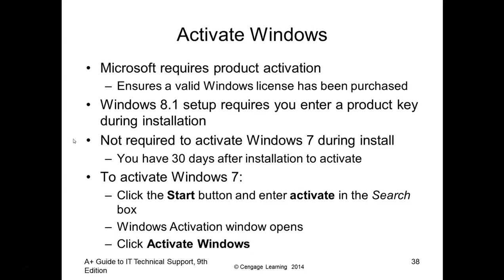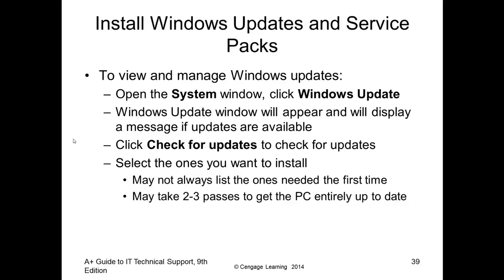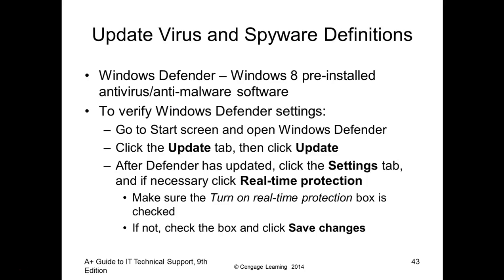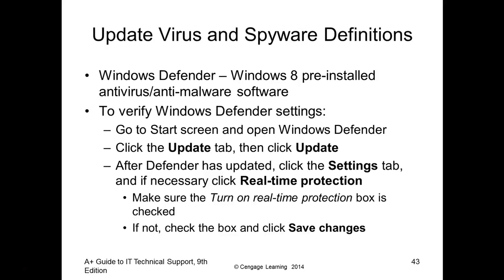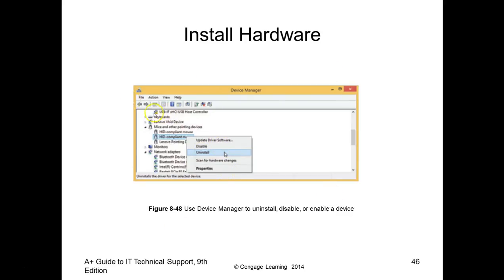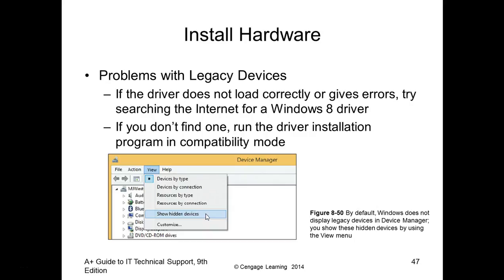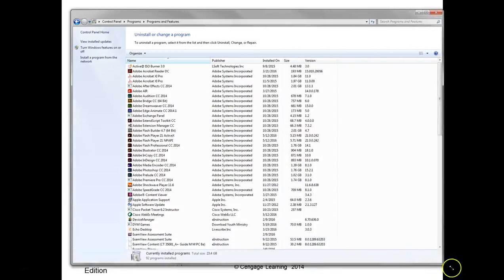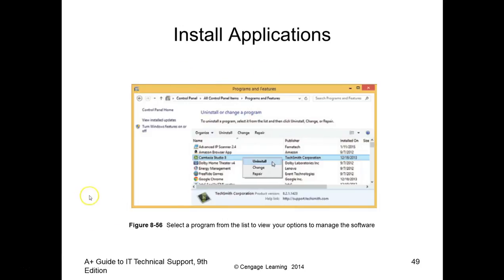Chapter 8 Part 6